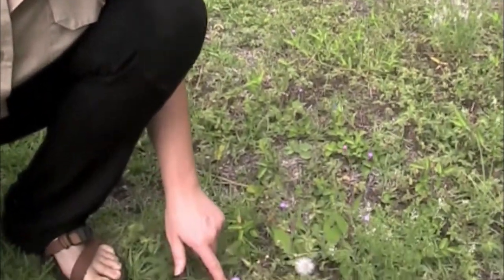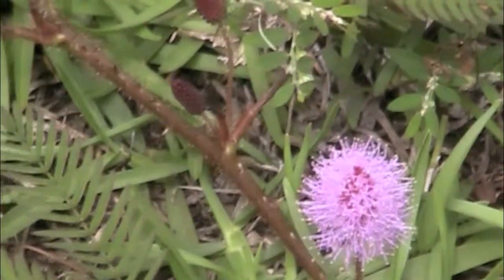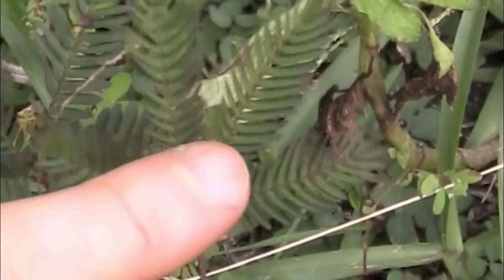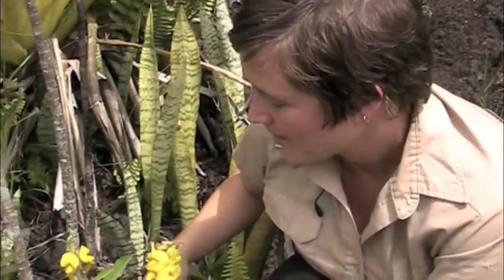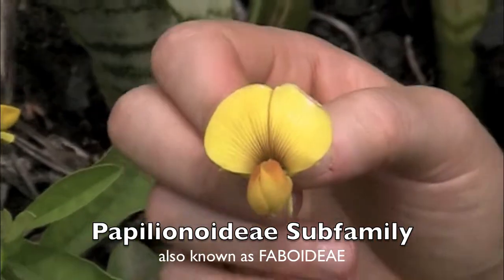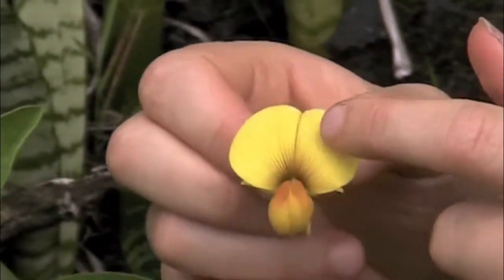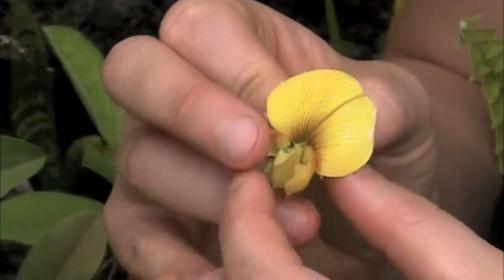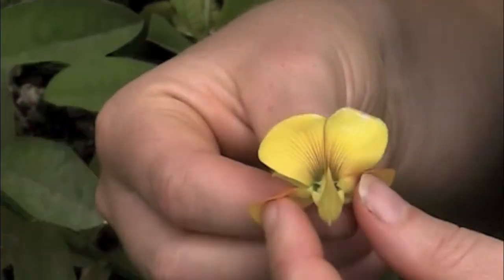Wild Green World #3- Fabulous Fabaceae!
What really is a legume, anyway? Watch this botanical introduction to the pea family (Fabaceae or Leguminosae), including identification, family characteristics, ecology, and the exciting three subfamilies! Filmed in Hawaii, with the most fabulous tropical peas around!